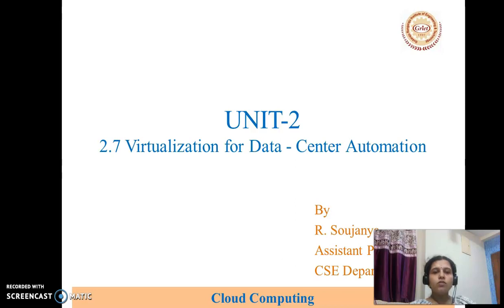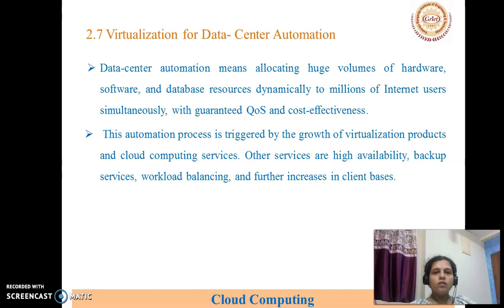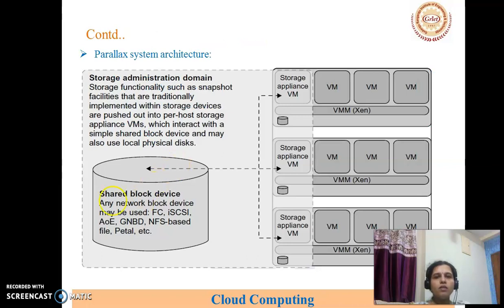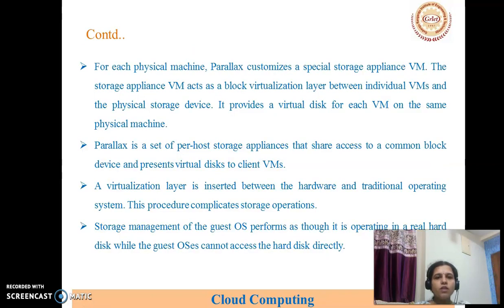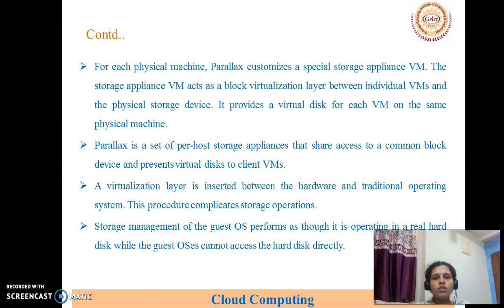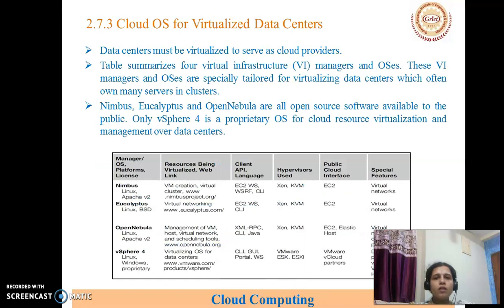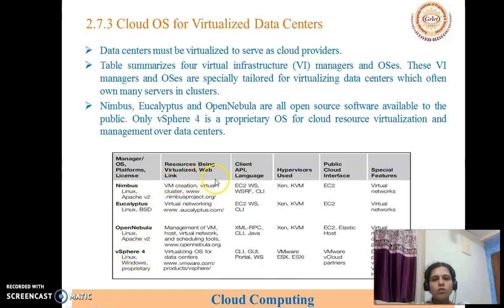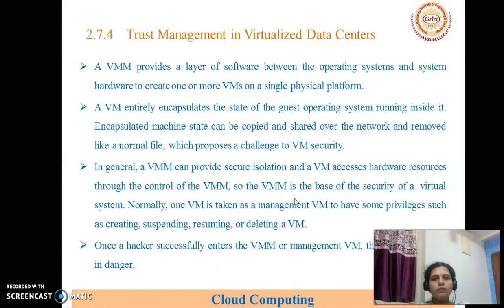UNIT 2 Virtual data centers video 10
Virtual data centers